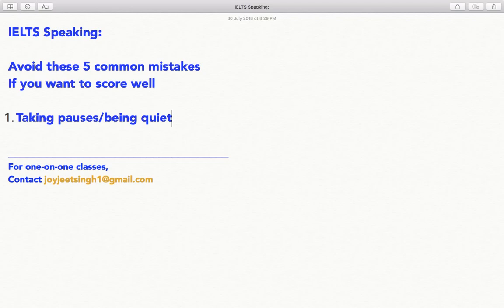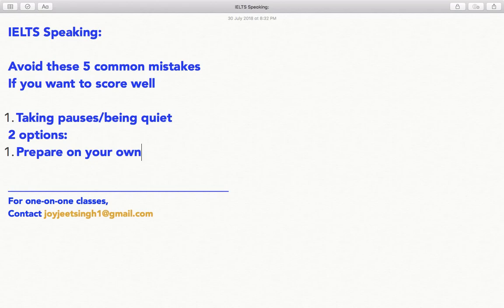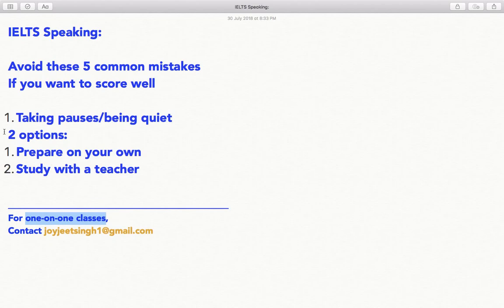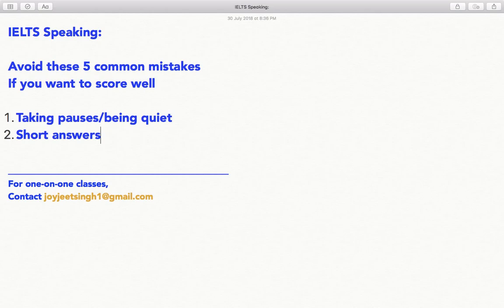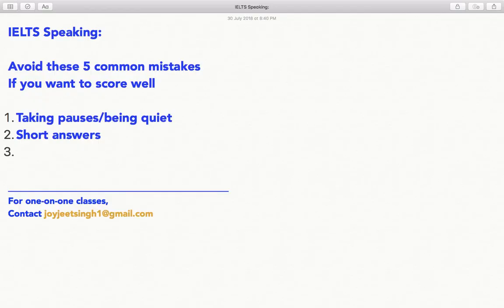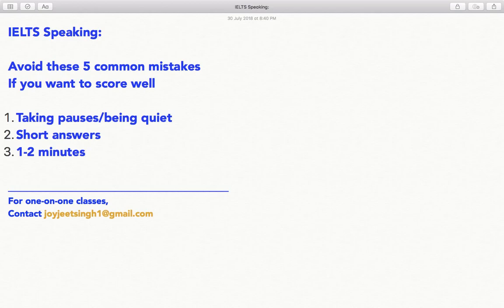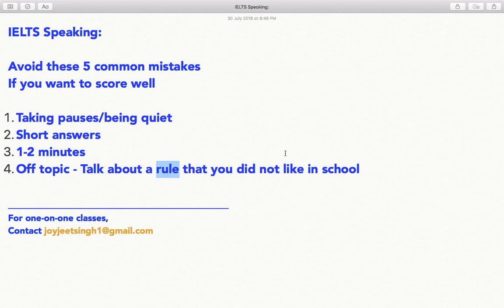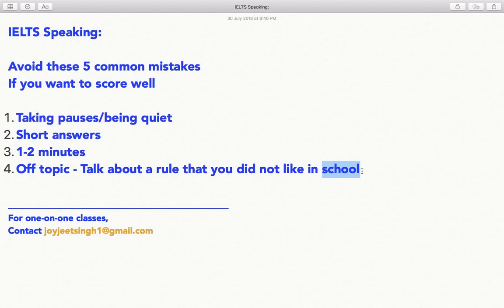IELTS Speaking Common Mistakes - Avoid these 5 to score well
This video explains the 5 most common mistakes made by students in the IELTS Speaking exam and how you can avoid them to score well.

I`ll continue to make more and provide some insights, guidance and methods to score well in other parts & modules of IELTS and PTE.

Hopefully this video helps you in some shape and form.